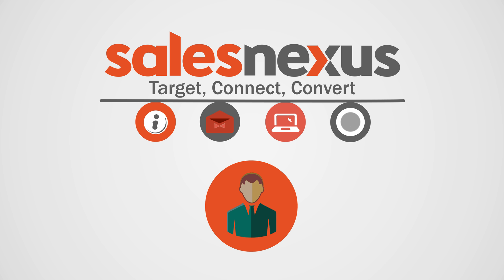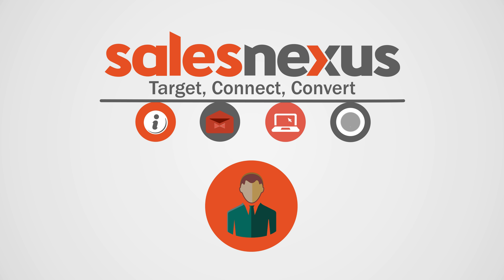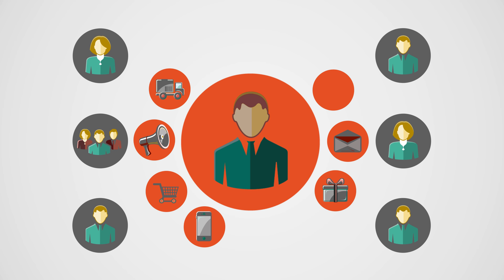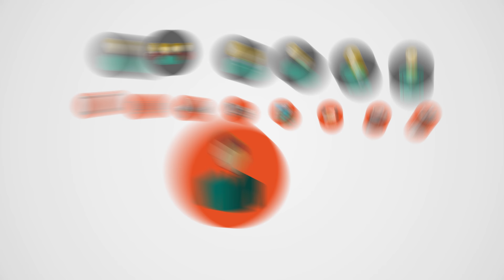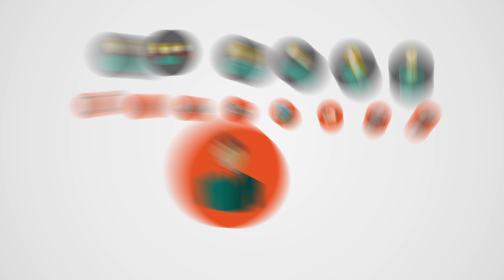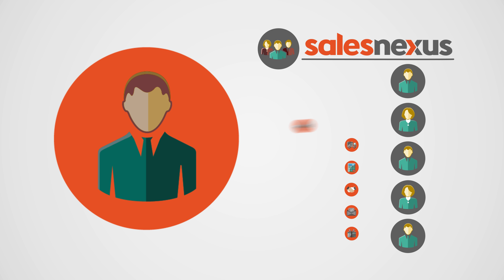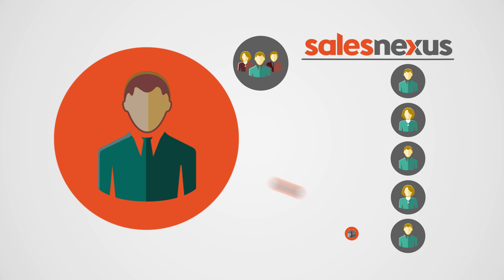Automate Any Process for Your Entire Team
SalesNexus Automation lets you create complex processes that include emails, calls, task and can be delegated to anyone on your team.  Every time customer status changes, any process can be automatically triggered.